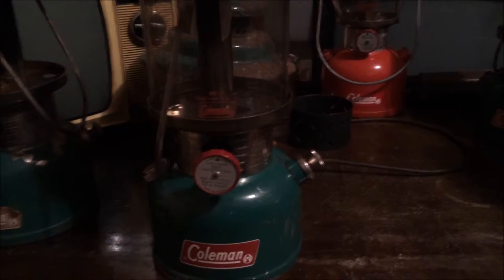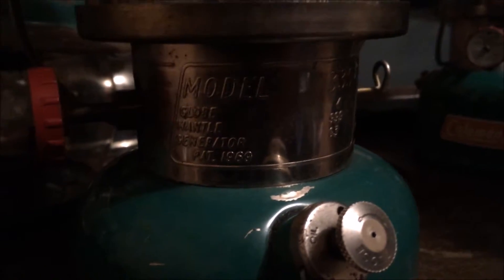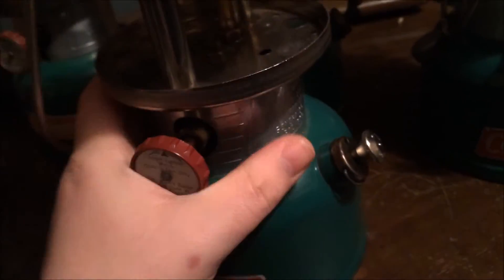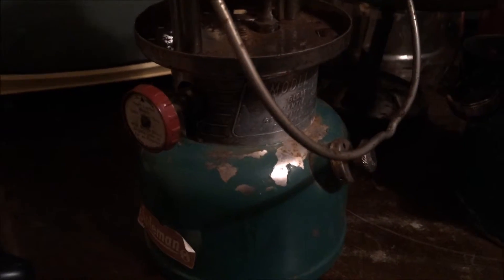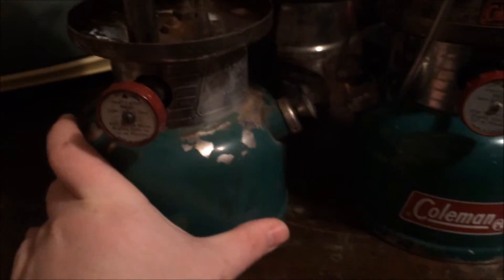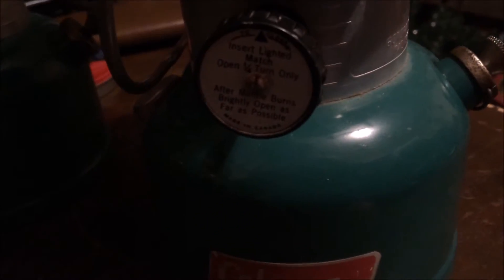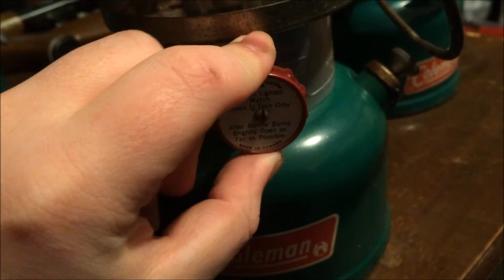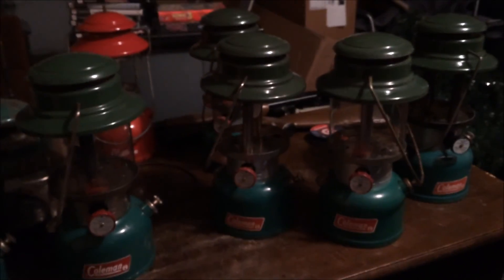Coleman 335 differences over the years